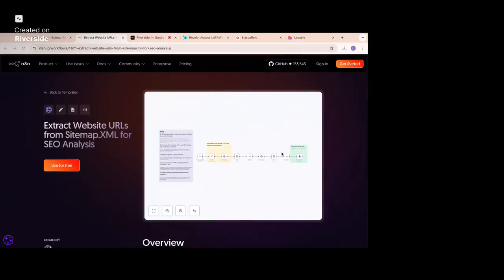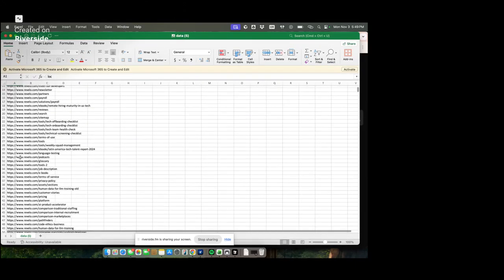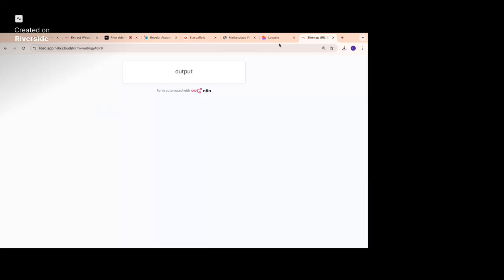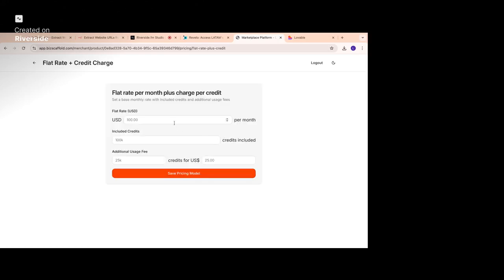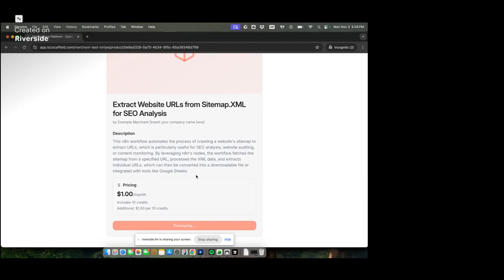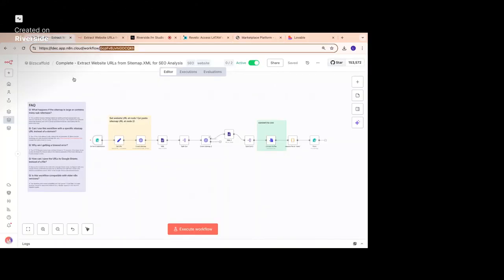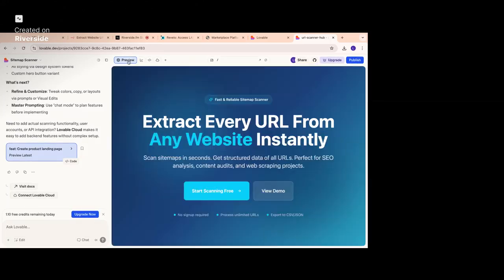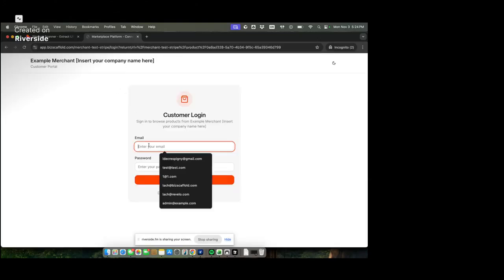Converting N8N workflow to Saas - tool to crawl website's sitemap to extract URLs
and convert it into a paid saas app in less than 10 minutes, charging people a monthly rate, and a rate for the amount of credits used